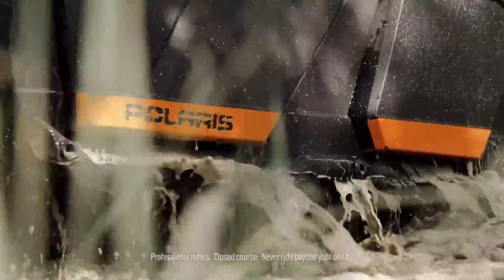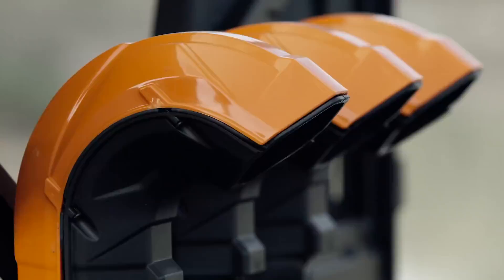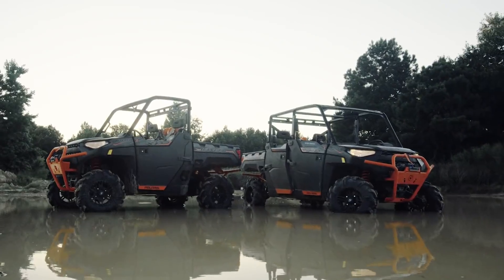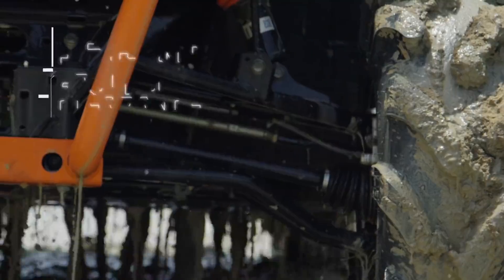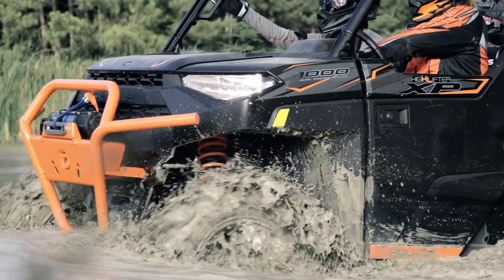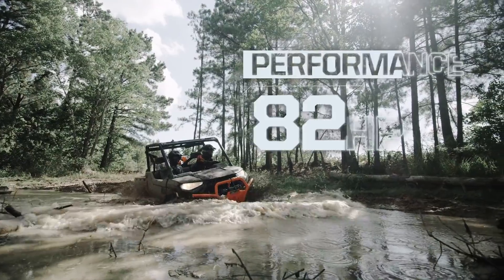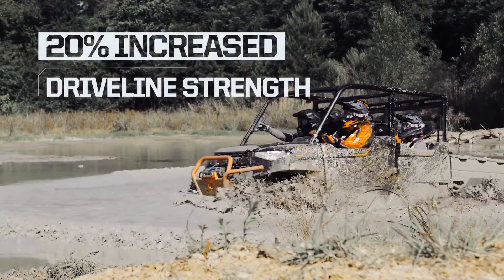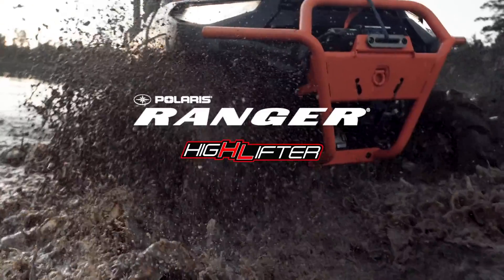Polaris® RANGER XP® 1000 EPS High Lifter Edition For Sale In Brookhaven, MS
Utility vehicles have been taken to the next level with the Polaris® RANGER XP® 1000 EPS High Lifter Edition! Get one of these must-have UTVs for sale at Road and Track Powersports in Brookhaven, MS!

EXTREME MUD PERFORMANCE
UNDISPUTED KING OF MUD
Packed with 100+ consumer-inspired improvements plus mud-specific features, the RANGER XP® 1000 High Lifter Edition is purpose built for extreme mud performance.

Features may include:

• EXTREME MUD PERFORMANCE
The all-new RANGER High Lifter Edition was designed, tested and built side by side with the king of mud. It comes factory equipped for complete mud domination with 28" Outlaw 2 tires, arched A-arms and purpose-built bumpers. Built to conquer it all with industry-leading mud performance, capability, durability and the toughness required to keep you mudding all day long.

• POWER TO DOMINATE THE DEPTHS
Churn, claw, and power your way through the mucky depths with the ProStar® 1000 engine producing 82 HP. Paired with a 20% increase in overall driveline strength, this mud machine delivers the power required to get you through the impassable swamps and mud bogs.

• UNIQUELY EQUIPPED, LEGENDARY SMOOTH
Rolling on massive 28” Outlaw 2 tires, take on the dirty depths with undeniable comfort. Mud-specific arched A-arms deliver an incredible 13.5” of ground clearance and an industry-leading 11” of suspension travel to ensure you get up, over, or through the harshest terrain with legendary RANGER smoothness.

• EXTREME DURABILITY
A 20% increase in overall driveline strength and new geared reverse transmission allows for robust durability that will keep you cutting through mud pits all day long.

• Heavy-Duty Armor
A heavy-gauge full-chassis skid plate protects the High Lifter Edition RANGER® from rocks, stumps, and unforeseen obstacles.

• Massive Mud Tires
28" Outlaw 2 tires, designed by the mud experts with specific tread patterns for mud riding.

• Reach New Heights
Mud specific, high-clearance arched A-arms creates an incredible 13.5" of ground clearance.

• SHOW AND SHINE
Rider-inspired graphics and factory-installed accessories make RANGER XP 1000 High Lifter Edition the ultimate utility mud machine, earning its High Lifter name. This tricked out new look can't be ignored at the mud bogs.

• Industry-Exclusive Half Doors
The ALL-NEW premium half doors come with a durable fit and finish and redesigned latching system for easier entry and exit of the cab.

• Innovative Drainage Solution
The ALL-NEW premium half-doors feature a 1" drain allowing for quick water and mud evacuation from the cab.

• Protection from Front to Back
Factory-installed, purpose-built front and rear bumpers for maximum protection.

• COMFORT REDEFINED
All-new interior design touts ultimate comfort with thicker seats and greater leg room, intuitive driver-centric controls, and abundant, convenient storage through the cab.

• Never Lose Sight
Equipped with a standard rearview mirror so you can see the entire crew with every turn.

• Smarter Dry Storage
New! Dual glovebox and higher mounted storage compartments to keep smaller items safe through the muddy ride.

• Information at a Glance
All-new combination digital/analog gauge packed with instantly accessible features and easy to view even in direct sunlight.

• THE NEW STANDARD FOR MUD
RANGER XP 1000 High Lifter Edition sets the new standard for modifications that enable a true mud machine to power through the adventures and unforeseen obstacles.

Road and Track Powersports
348 Dale Trail NE | Brookhaven, MS 39601